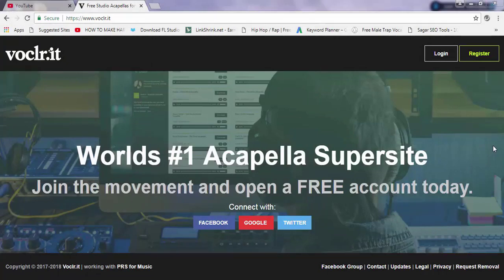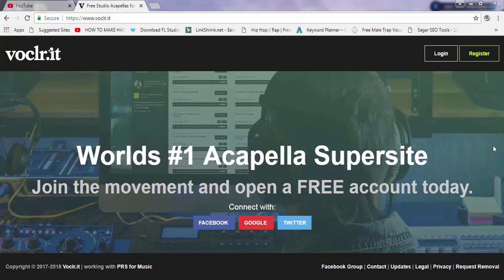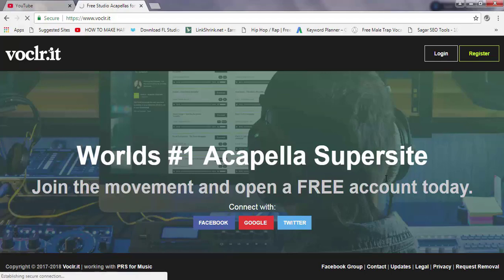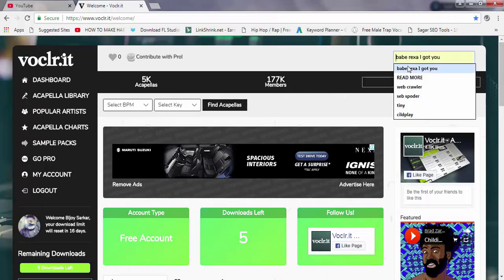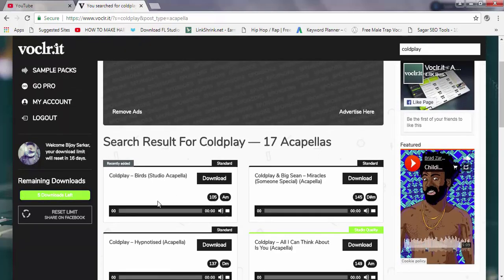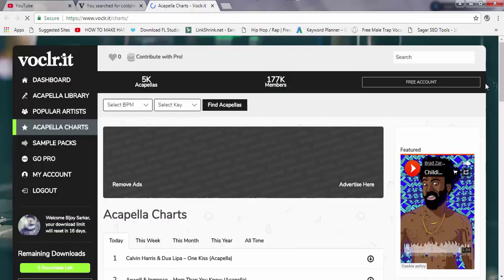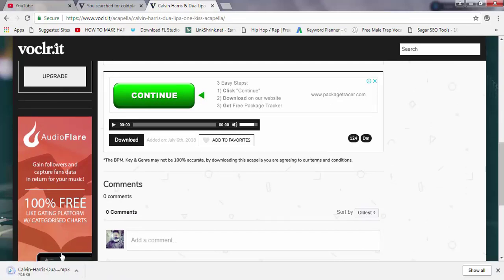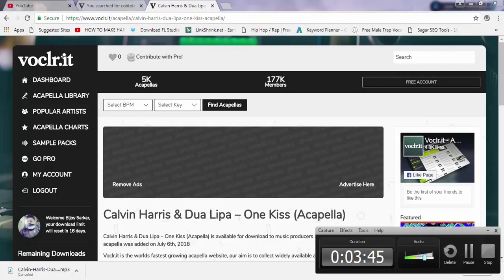How to Download only vocal of any song free Acapella download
Free Acapella Download (Download only vocal of a song No music)
howdy folks! in this video I will show you all all How to download any song free Acapella for free.Sometimes we need just vocals of an particular song without any music on it for mostly remixing song. And its not that easy to find any High quality content out their especially for free but this website in the video is really dope and provide high quality acapella  for free download!.